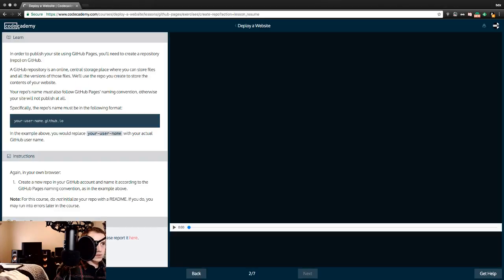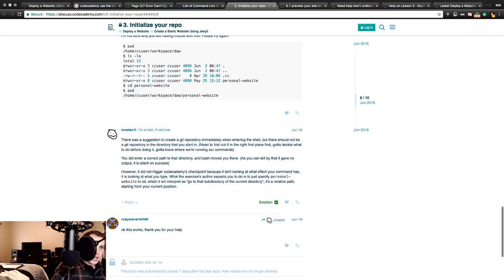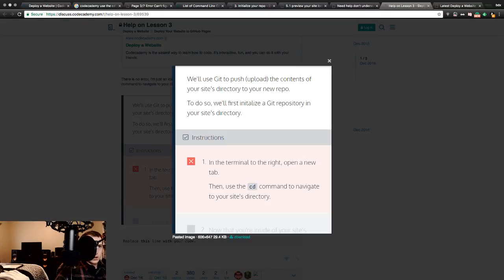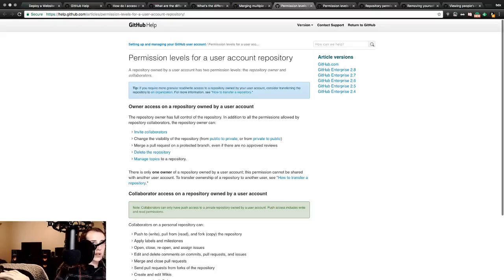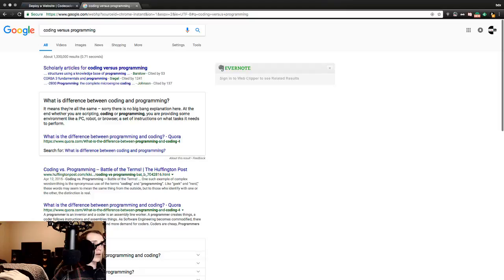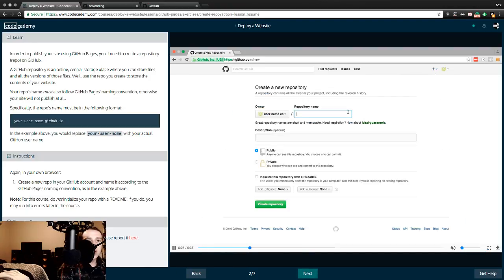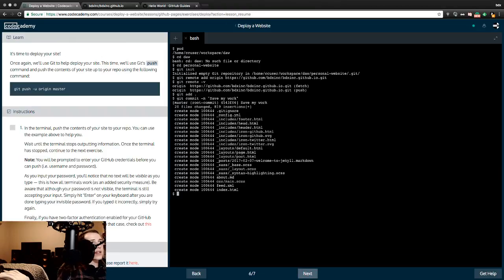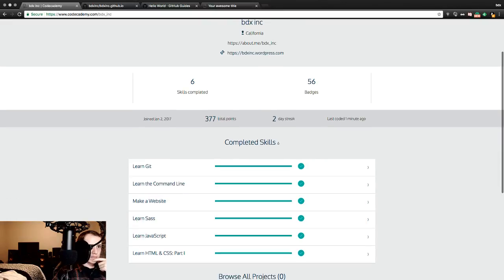Day 38 - Year of Streaming & Learning to Code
Deploy a Website